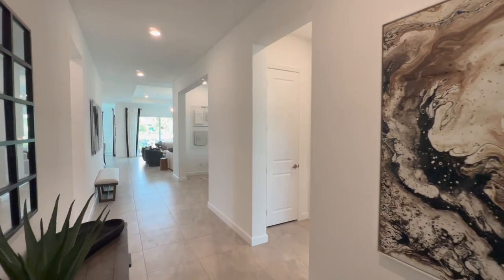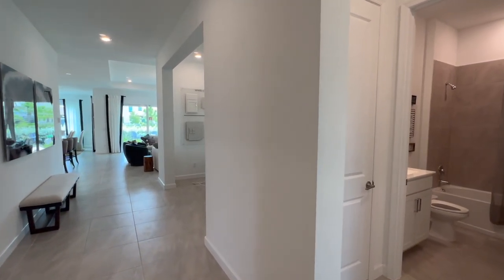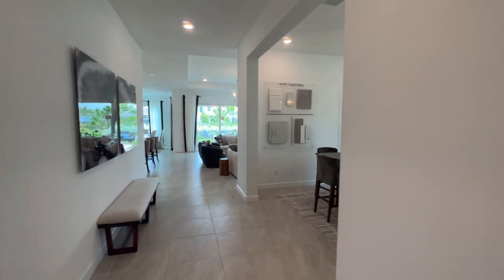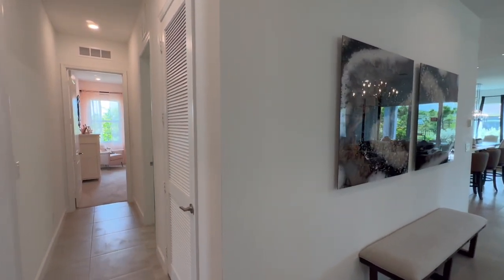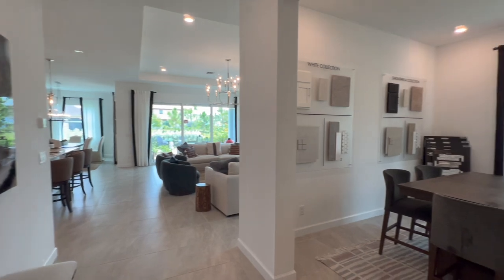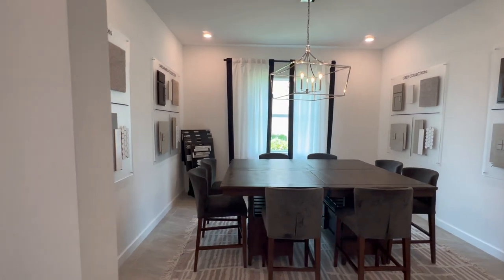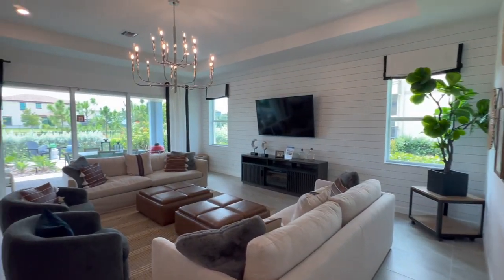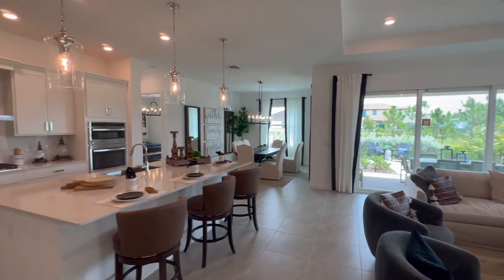2,631 SqFt | New Homes For Sale Palm Beach County | Living in Arden Loxahatchee | Model Home Tour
Arden is a manned gated community with 176 acres of lakes and 20 miles of trails, parks, and open green spaces. At the center of the community is the 5 acre community farm that's run by the residents and the director. They even offer your own basket every month and sell locally grown products. But what I like most about this community is the 2 story resort pool and grotto with sections for kids and adults that’s connected to the clubhouse and fitness center. They have a community boat ramp, host activities year round, and you’re just 12 miles from all of the shopping, restaurants, and Equestrian Center in Wellington Florida.

Homes in this community start in the $600s and go up to just over $1M. This floorplan specifically typically sells for right around $800k - and they have multiple new construction homes that under construction that will be ready soon. And there are other homes for sale in this community. So if you're interested in building a new home, or you would prefer something more move in ready in Palm Beach and South Florida:

About the Treasure Coast South Florida